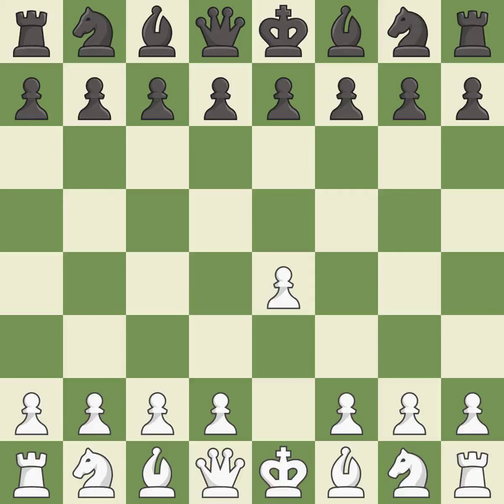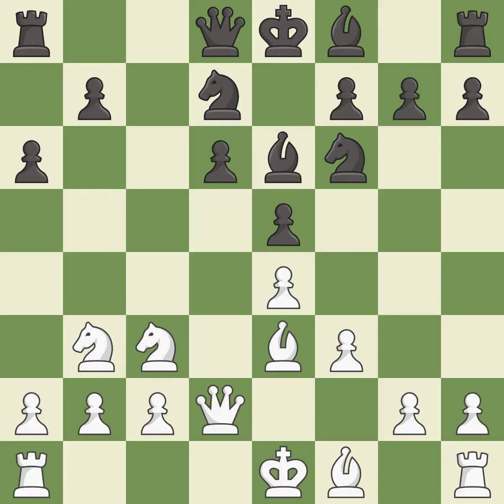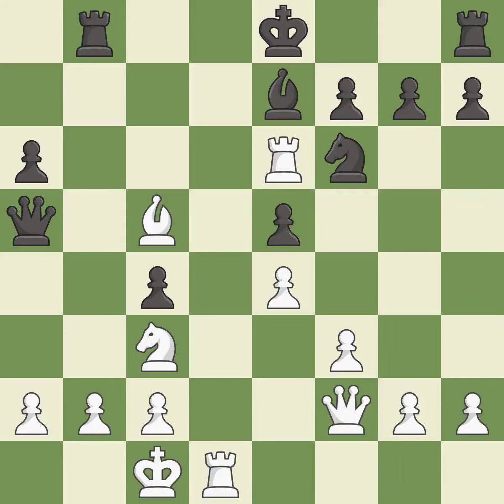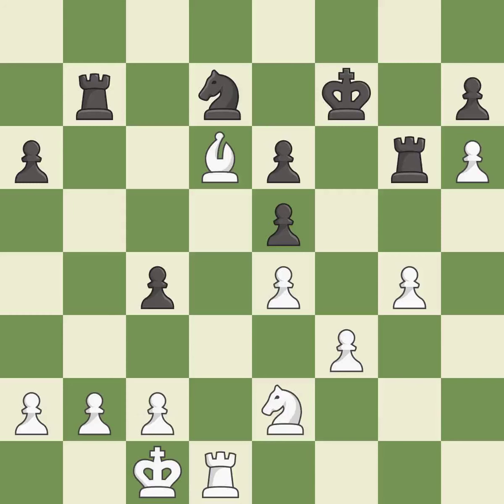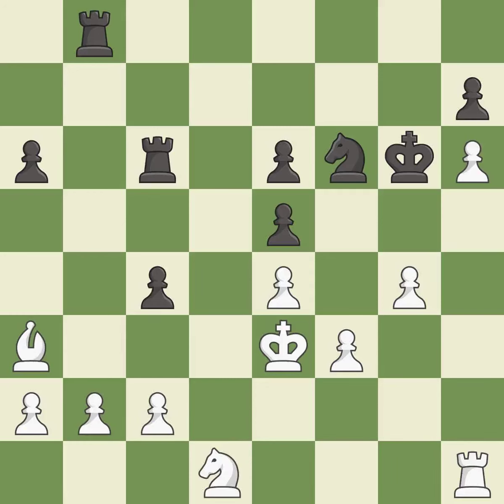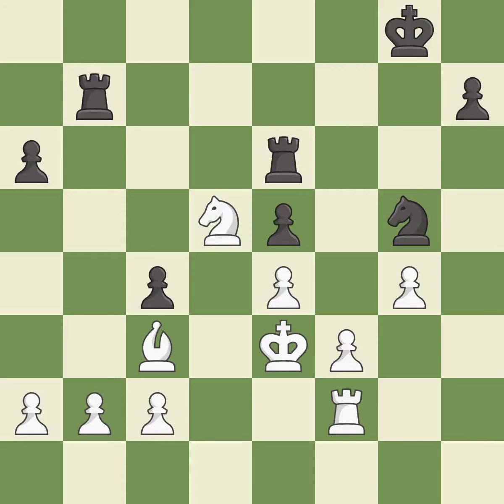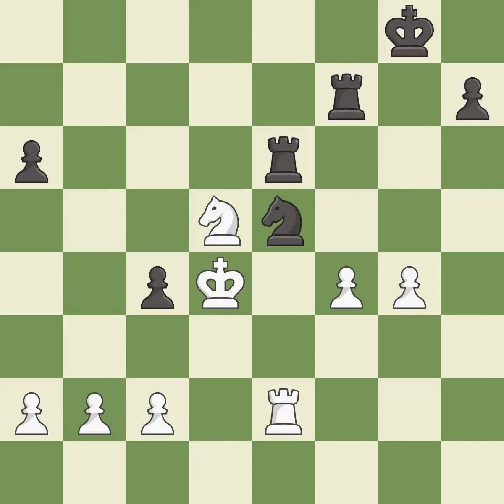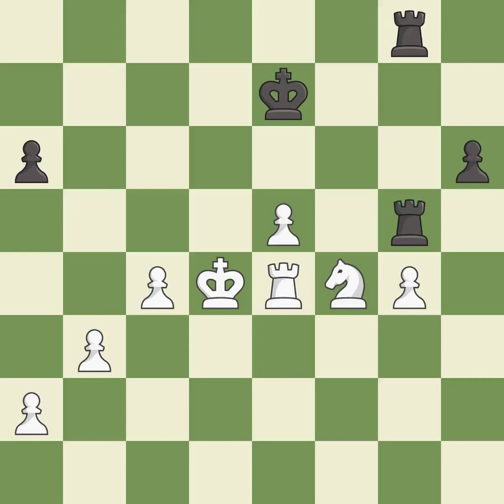White Anand Viswanathan (IND), Black Gelfand Boris (ISR),Sicilian Defense: Open, Najdorf, English A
White Anand Viswanathan (IND), Black Gelfand Boris (ISR),Sicilian Defense: Open, Najdorf, English Attack, 6...e5 7.Nb3 Be6 8.f3 Nbd7 9.Qd2 b5, Event It (cat.19), Site Wijk aan Zee (Netherlands), Date 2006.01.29, Round 13, White Anand Viswanathan (IND), Black Gelfand Boris (ISR), Result 1-0, ECO B90, WhiteElo 2792, BlackElo 2723, Remark